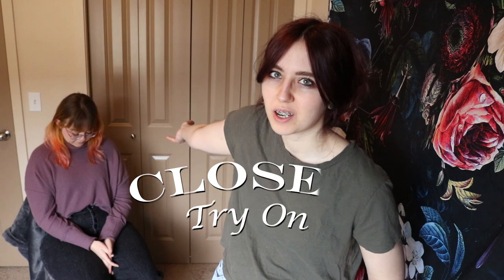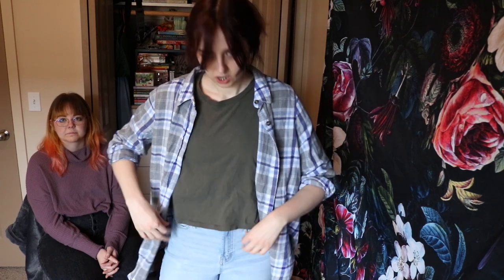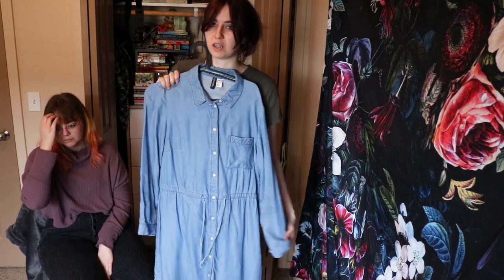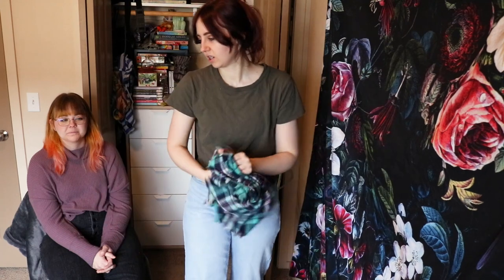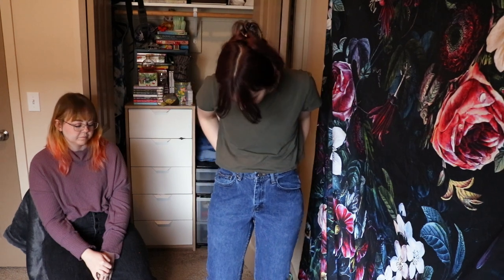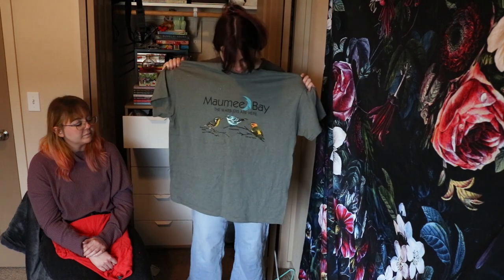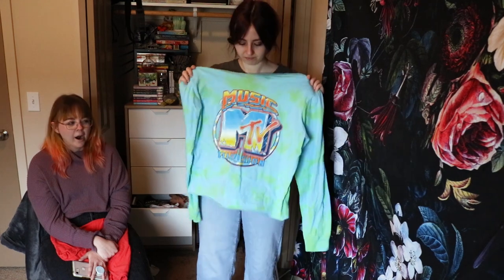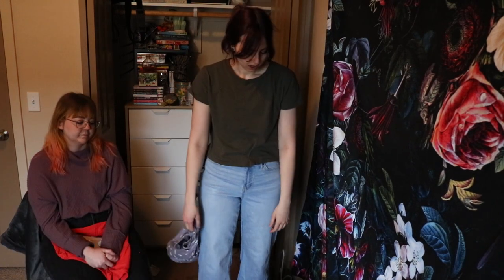Closet Clean out Time +Try on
In this video, Lily tries on a bunch of her clothes from her closet. What will she keep? What will she get rid of? Watch to find out :)

Hi, we're Emily and Lily, two sisters who love a good laugh. Whether we're trying on clothes, opening subscription boxes, or attempting a diy, we're always looking for interesting ways to entertain ourselves. Maybe you'll think we're entertaining too?